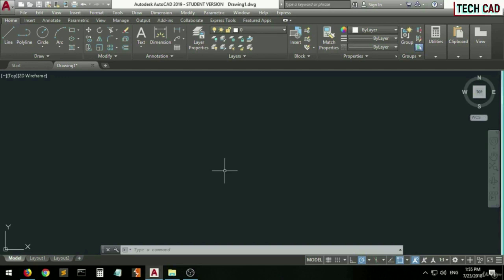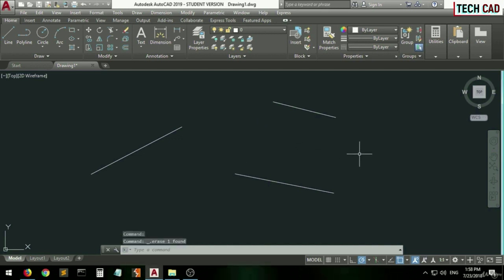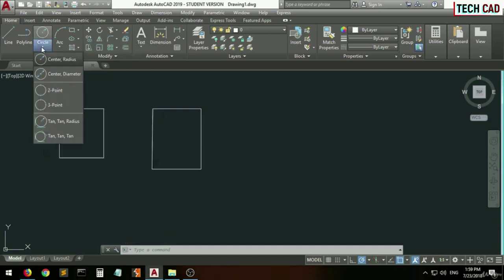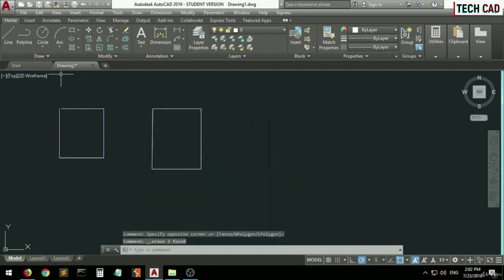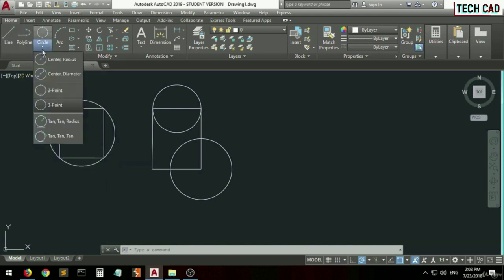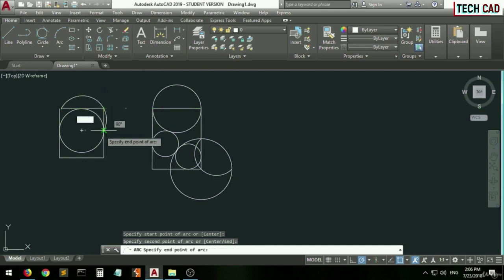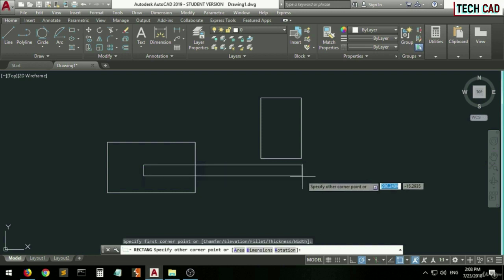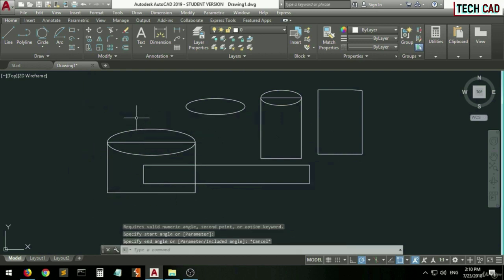AutoCAD 2019 1 drawing commands